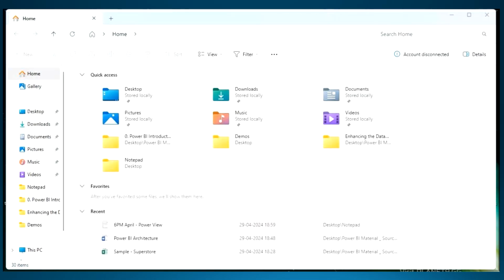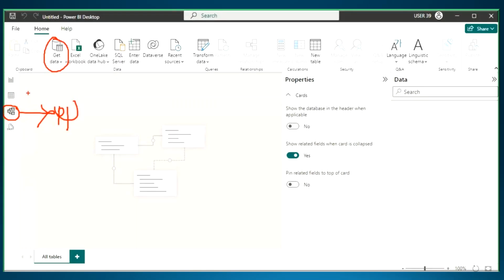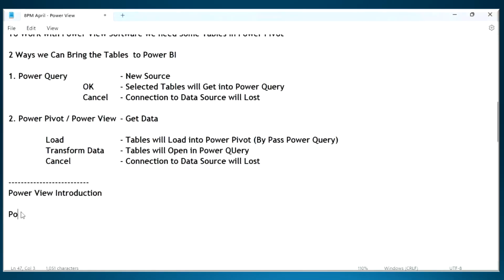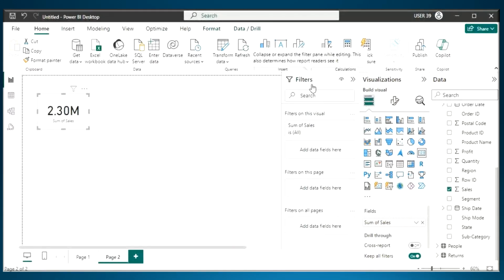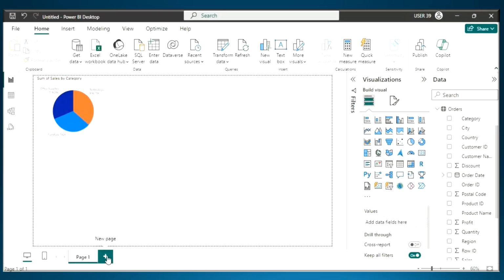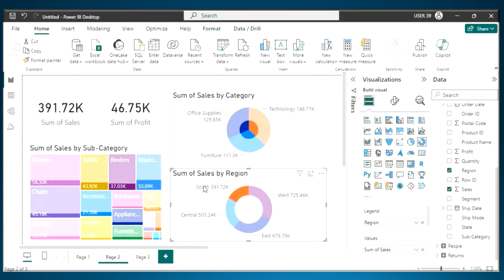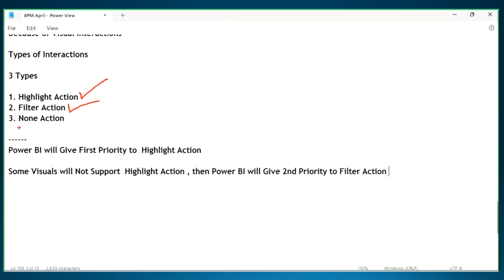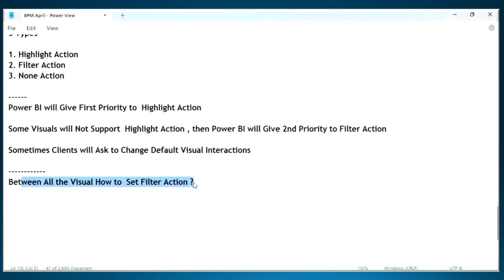Power BI Essentials: Power View + Desktop Interface Walkthrough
Power View Introduction, Power BI Desktop User Interface & Visual Interactions

In this session, we explore three key aspects of Power BI:

Power View Introduction: Learn how Power View enables interactive data exploration and visualization, helping users create dynamic reports with charts, maps, and tables.

Power BI Desktop User Interface: A guided walkthrough of the interface—Home, Data, Model, and Report views—showing how each section supports data preparation, modeling, and visualization.

Visual Interactions: Understand how visuals interact with each other, how filters and slicers impact dashboards, and how to customize interactions for deeper insights.

This video is perfect for beginners and professionals aiming to strengthen their Power BI skills and create impactful dashboards.